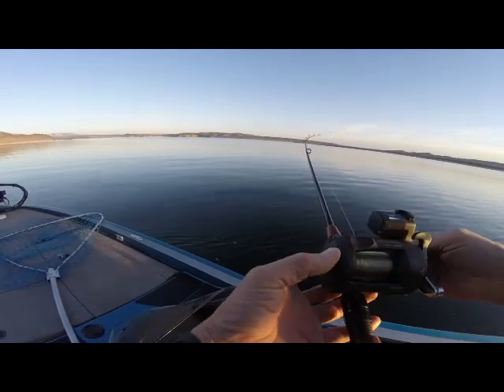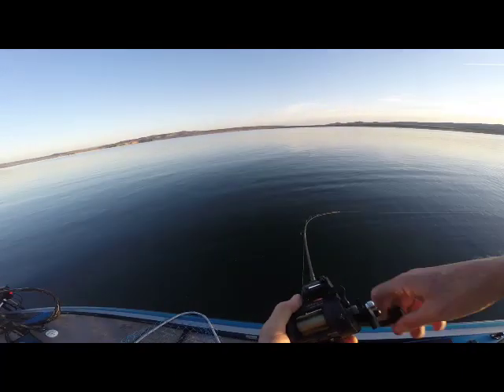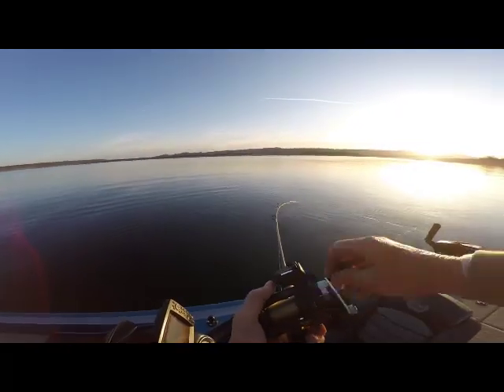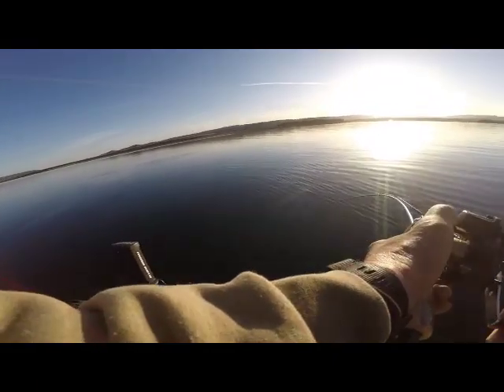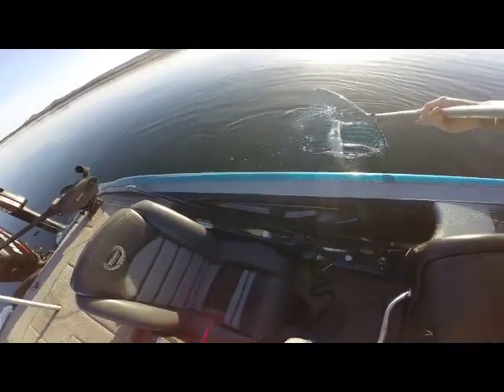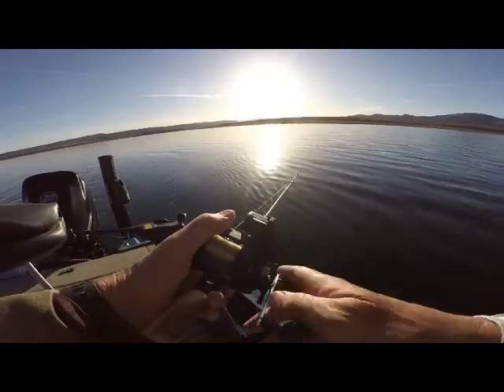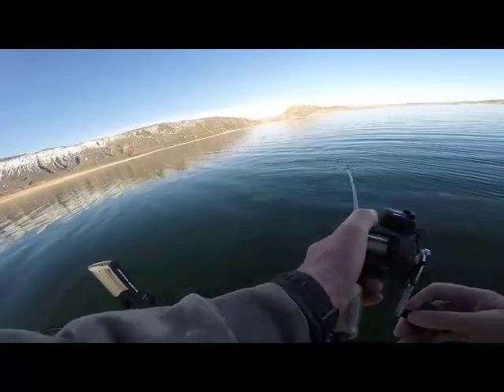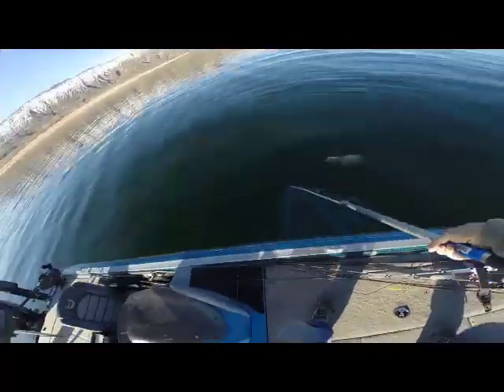Ice Off Monsters -- Flaming Gorge May 1, 2023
Don Allphin takes to the water on May 1, 2023 to finally get a change to try to catch larger lake trout just after Ice-off in Flaming Gorge Reservoir.  Don has learned how to fish for shallow lake trout using Glide Baits -- the same baits he has used for years on bass.  Don shares his self-taught technique of casting his River-2-Sea Glide baits and then with the trolling motor or big motor, opening up the bail and letting at least double the line used in the cast to get the lure away from the boat.  He does this for two rods, one after the other.  Then, he shuts off his motors and begins twitching and slow reeling each line back to the boat.  The shallow-feeding lake trout "smash" the lures.
Don is using Okuma reels (counters attached) and two custom built rods he won for catching the largest fish in a couple of tournaments.  They are made by Hell's Canyon Custom rods.  His line is Vicious Monofilament in 14-pound-test.  Don uses a Triton Bass boat, Minn Kota Trolling motor, and Lowrance, Humminbird, and Garmin fish finders.  He also uses RiteHite turrets to mount his transducer for his Garmin Panoptix.